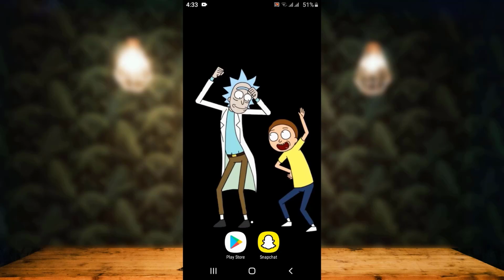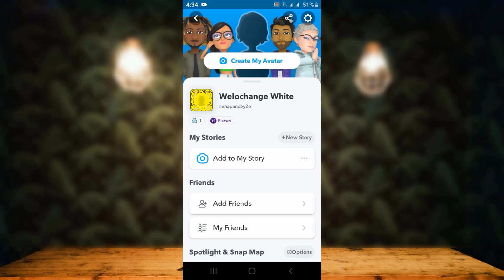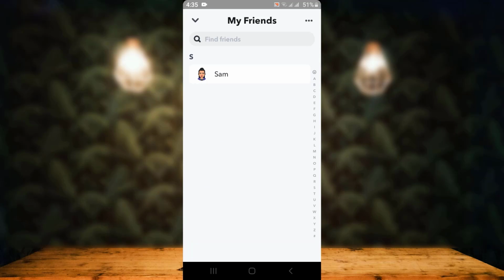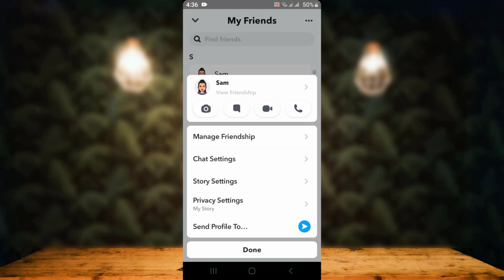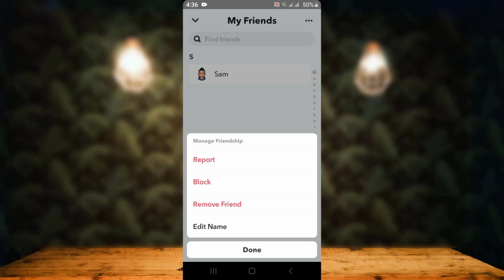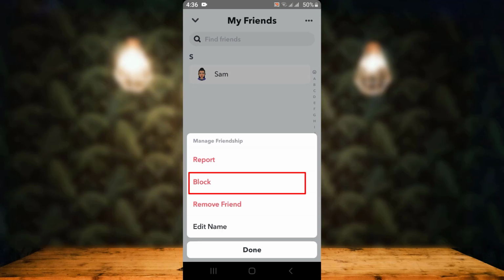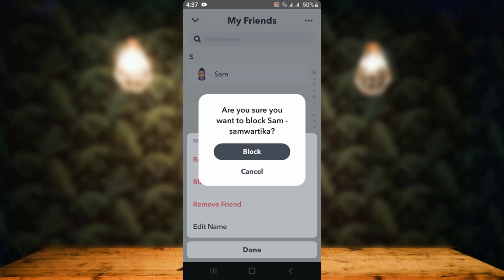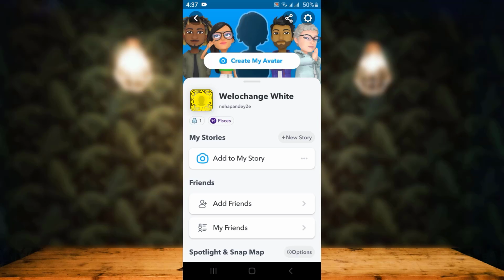How To Block Users on Snapchat | 2022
In this tutorial video, I am simply going to show you how to block user on Snapchat. Make sure to watch this video till the end, and in case you like the video, make sure you hit the Like button and in case you haven't subscribed to our channel, make sure to hit the subscribe button as well.

Follow these simple steps:
1) Update the Snapchat app to the latest version
2) Open Snapchat and login to your account
3) Tap on your Bitmoji icon from the top right side
4) Here, scroll down to the My Friends option
5) Select a user you want to block and long press on it
6) In the popup menu that appears, tap on Manage Friendship
7) Select the option Block in order to block a particular profile on Snapchat.